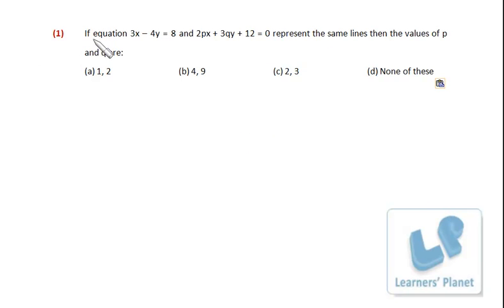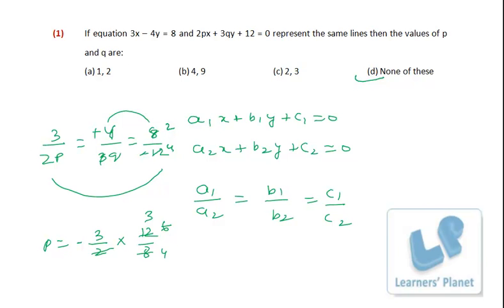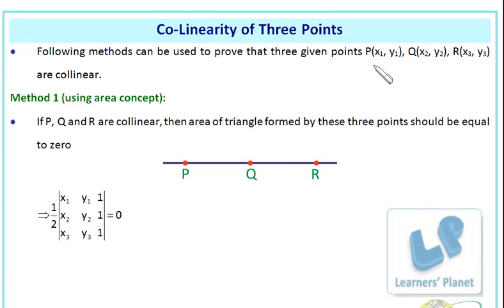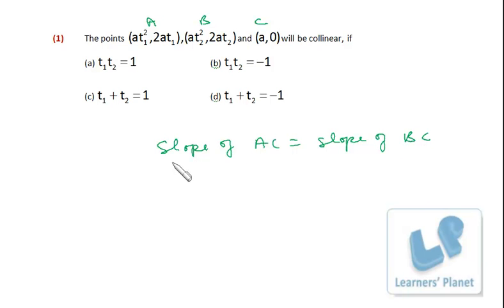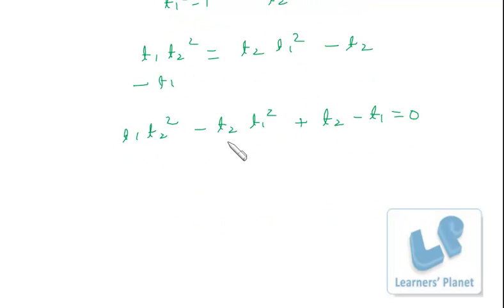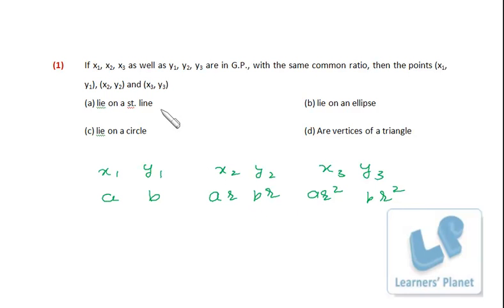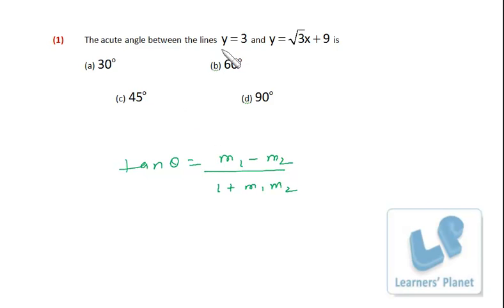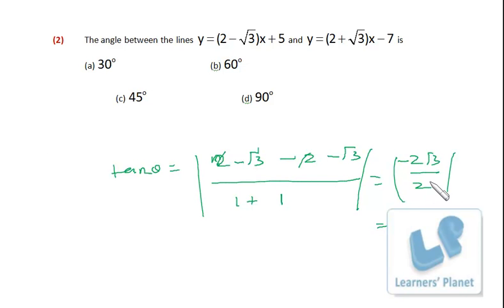Short trick straight lines session 4